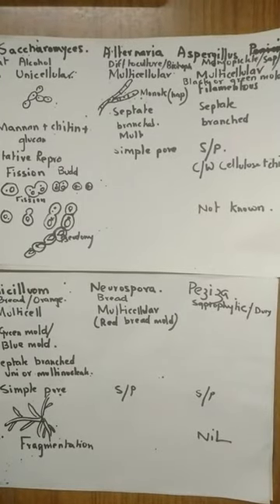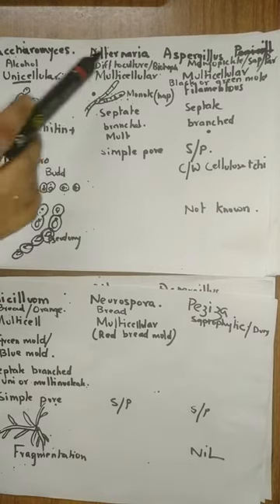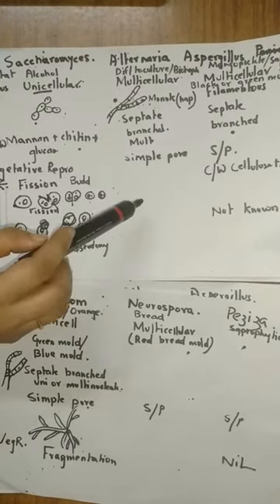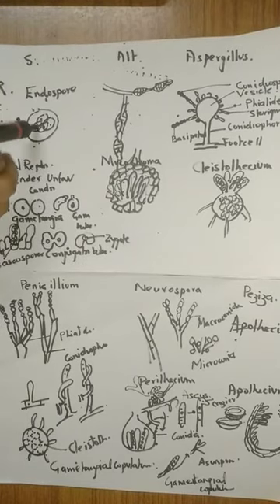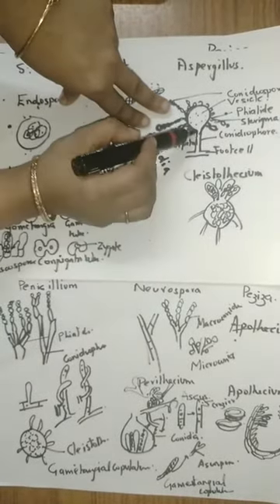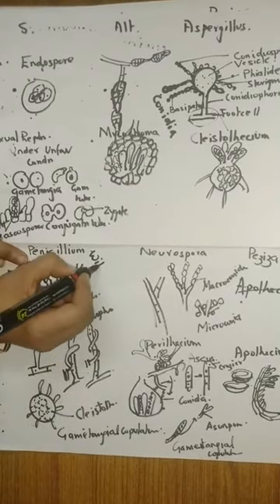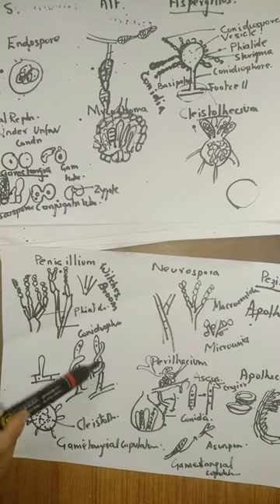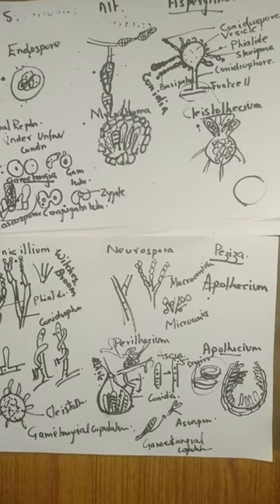ASCOMYCOTINA:COMPARING GENERA Saccharomyces, Penicillium, , Aspergillus , Alternaria, Peziza,Neuros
Here I have illustrated the major Genera  of the Subdivision Ascomycotina based on common names, habitat preferred by them,vegetative structure, reproduction by vegetative, asexual and sexual means